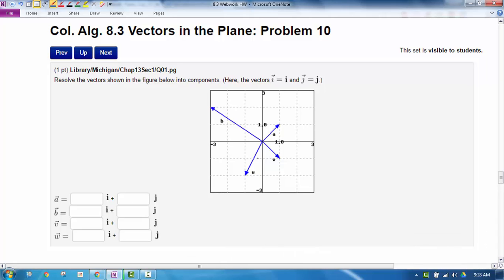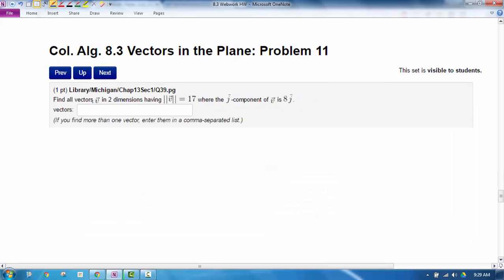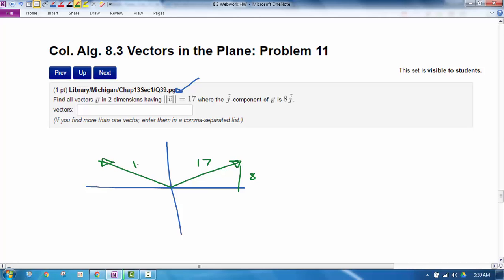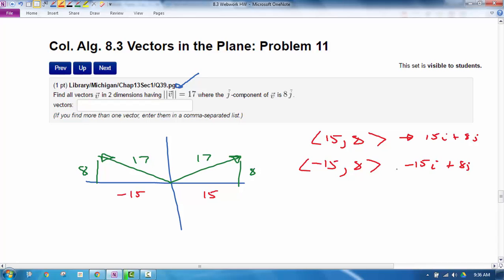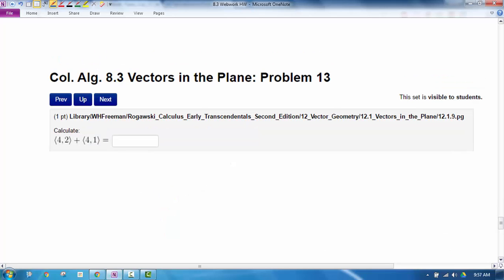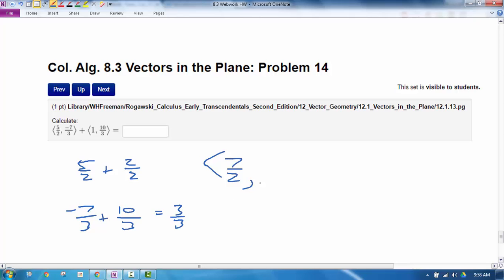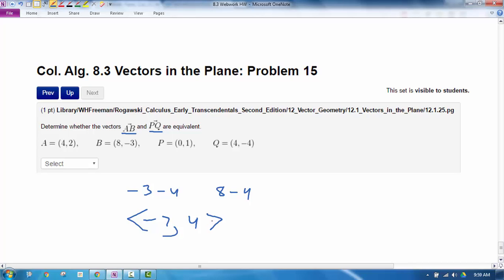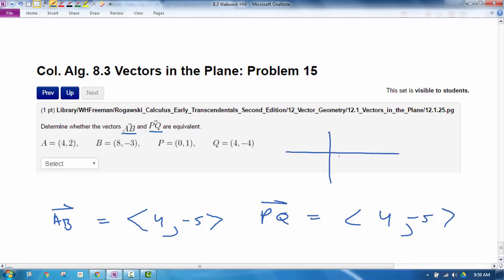Col. Alg. 8.3 Webwork HW Help 2